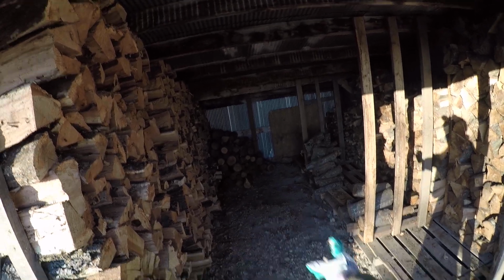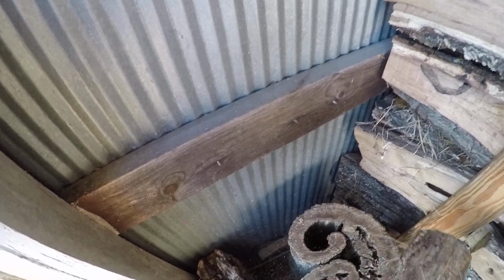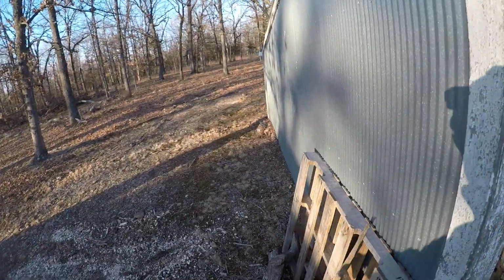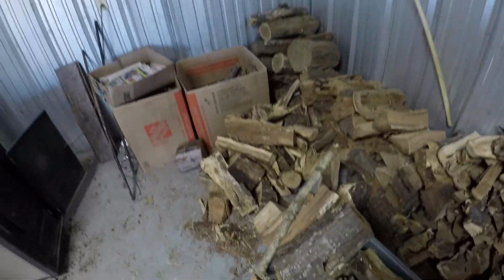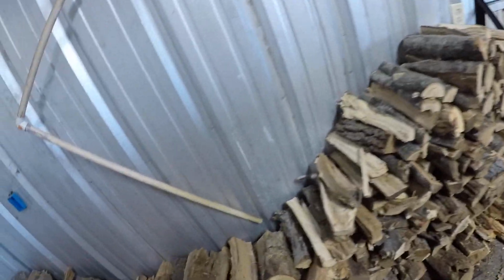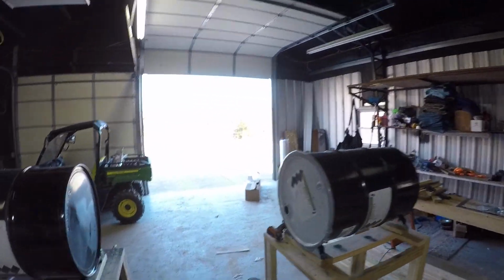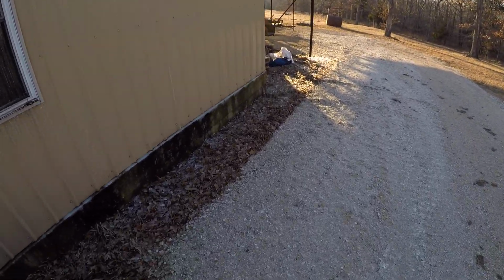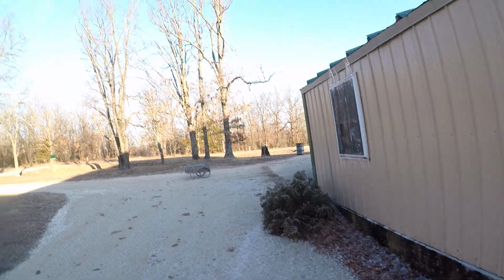King has to pay the Heat Bill!!! Working to Live.